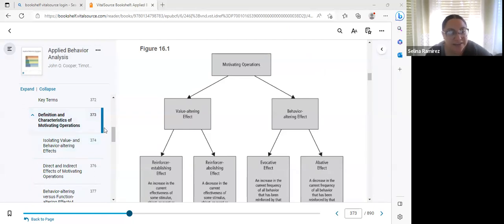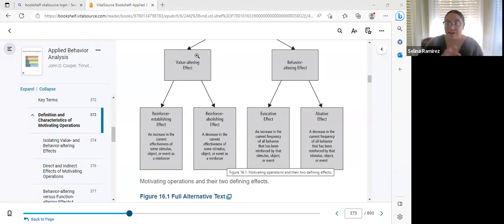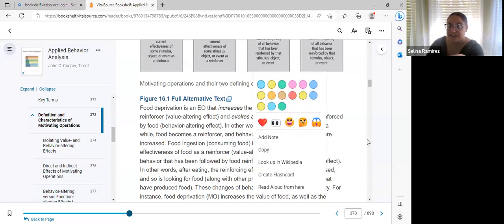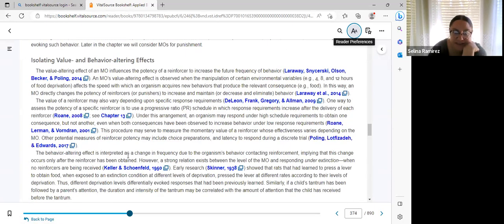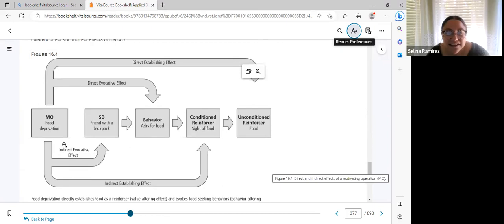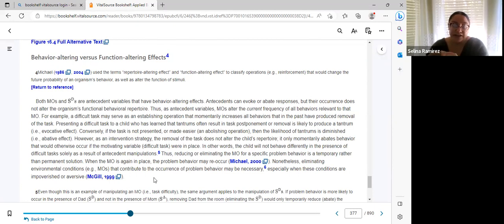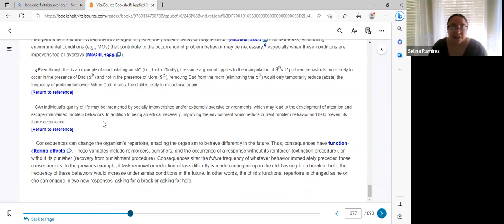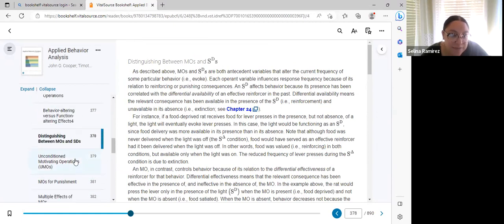Part 6 of the Applied Behavior Analysis Cooper 3rd edition "Antecedents: Motivating Operations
Value Altering and Behavior Altering!